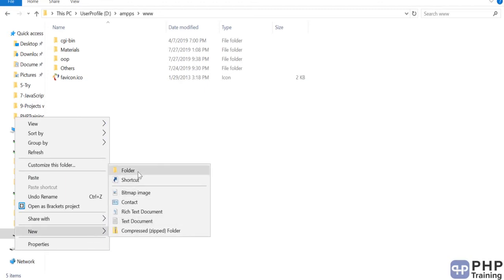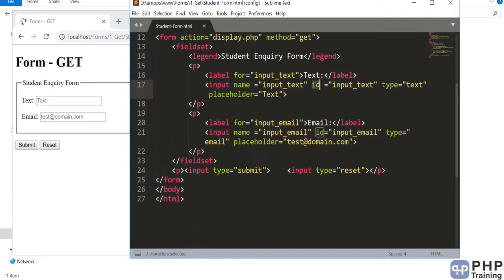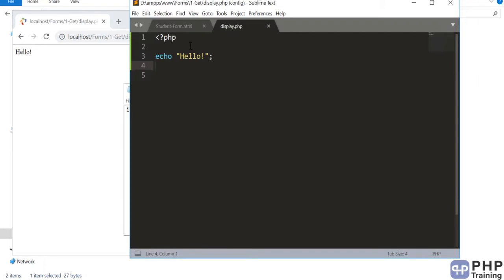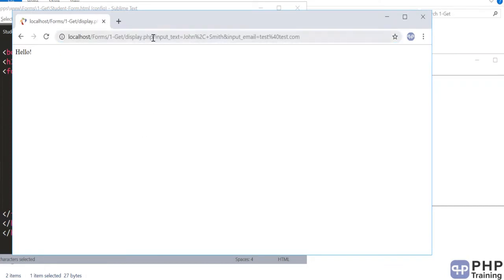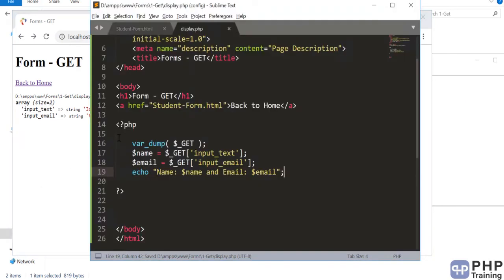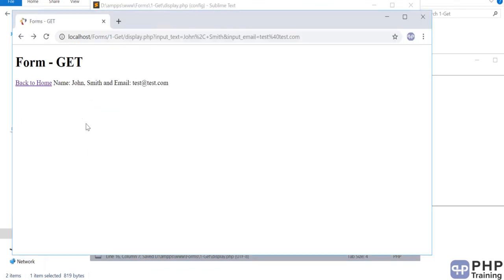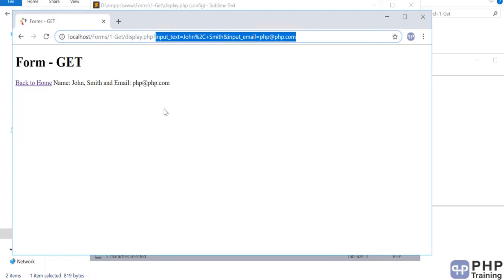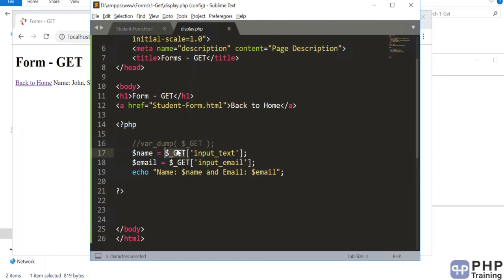Full stack web developer course | lesson - 14 | (Part-2) | Forms, Cookies and Session